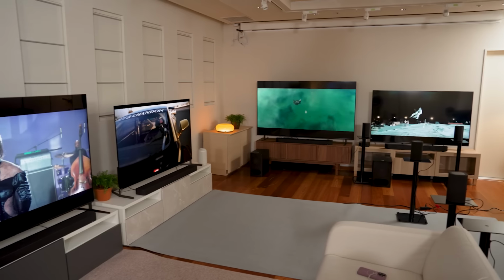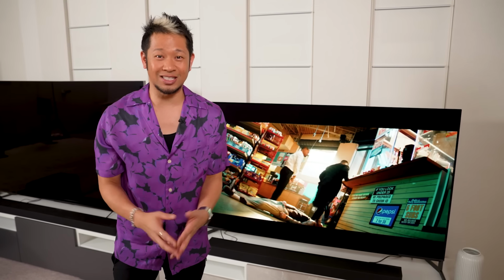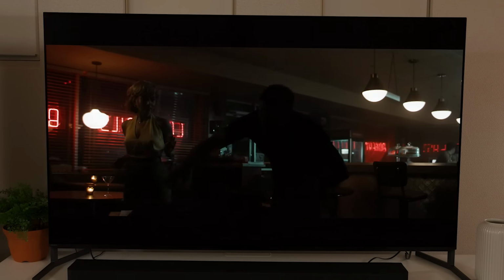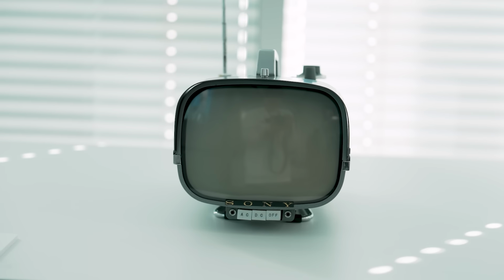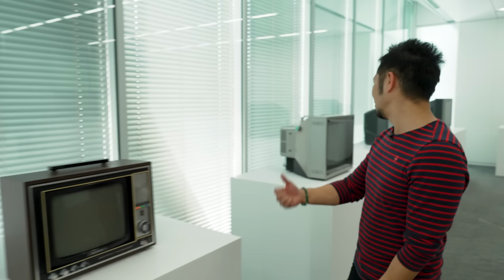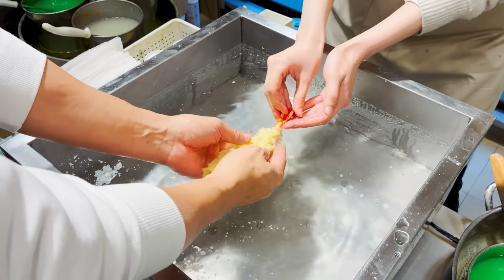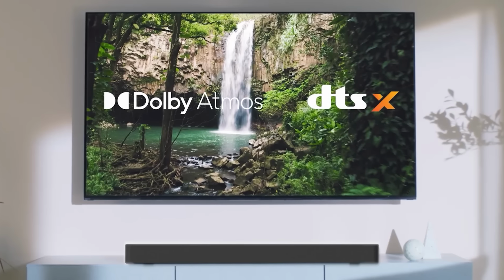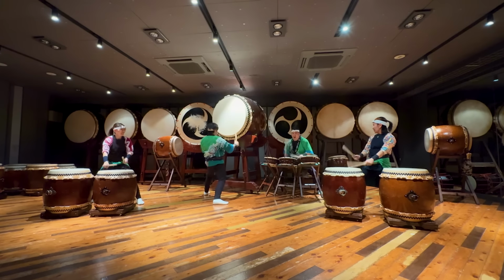Sony BRAVIA 8 II QD-OLED, BRAVIA Theater System 6 First Look & The Entire 2025 Lineup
Check out the entire Sony BRAVIA 2025 Home Entertainment Lineup here!

0:00 Intro
1:06 Bravia TV Lineup
4:03 Filmmakers' Intent
4:36 Sony TV History
7:52 Japan's Culture and Experience
9:07 Bravia Theater Audio Lineup
10:49 Bravia Projector 7
11:09 Conclusion